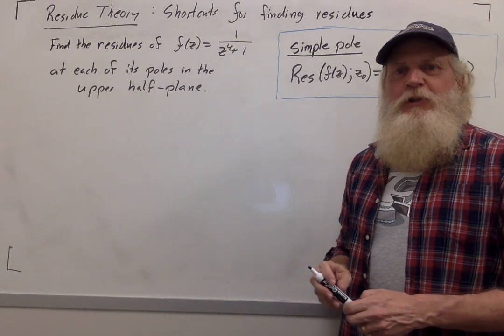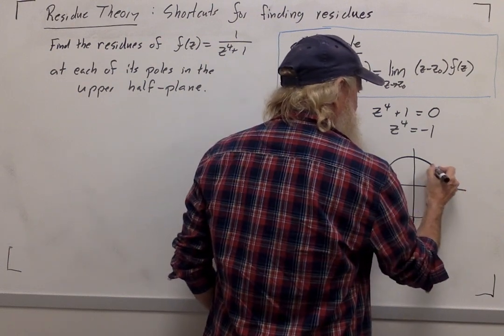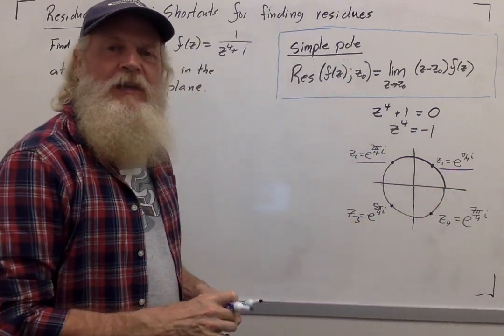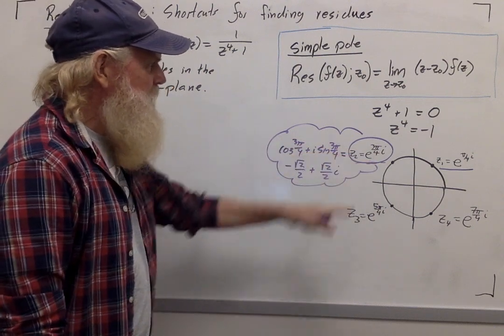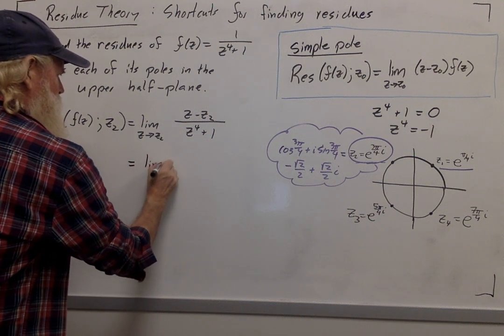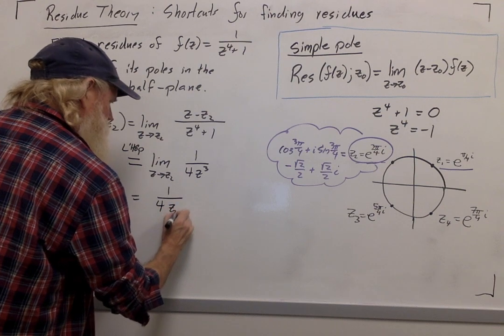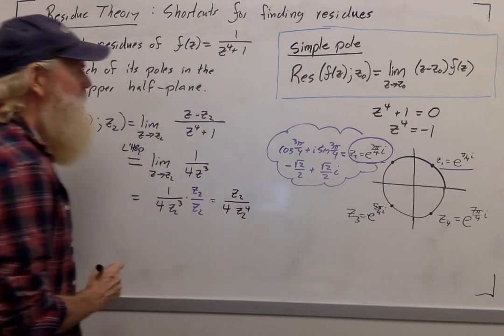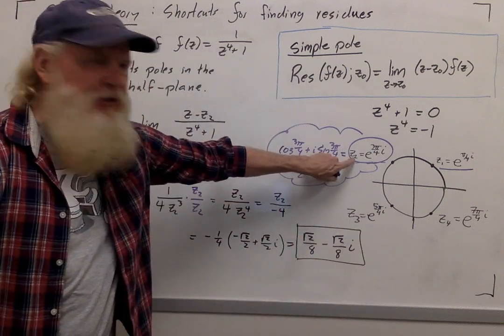2415H Residue Theory Video 1c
Finding Residues, Part 3